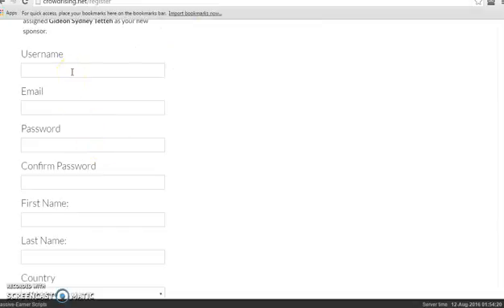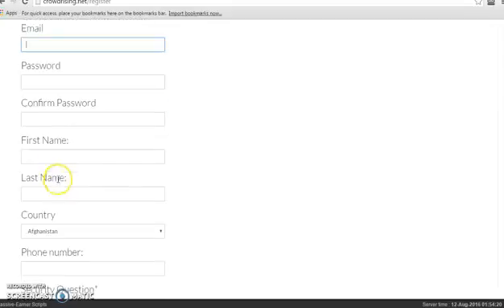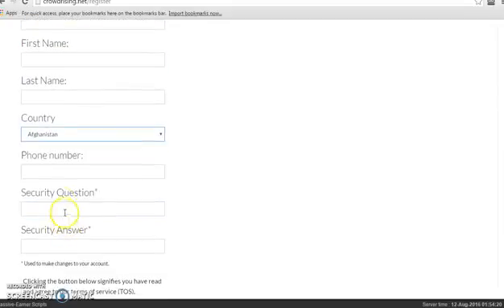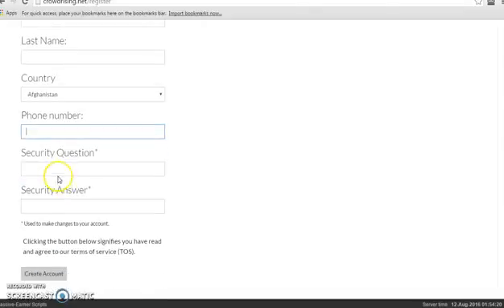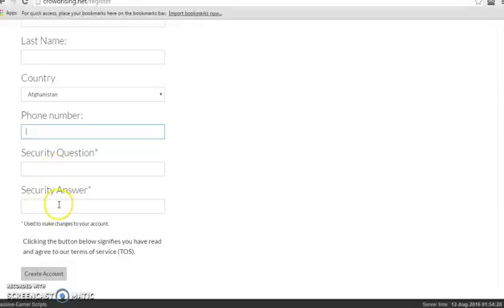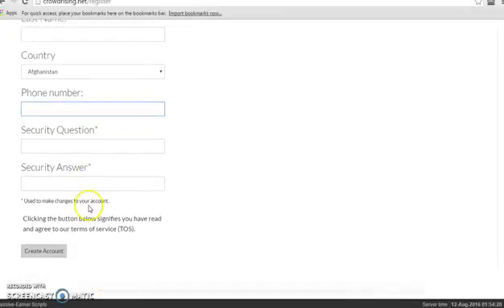How to Sign Up in CrowdRising free Fund Raising Platform